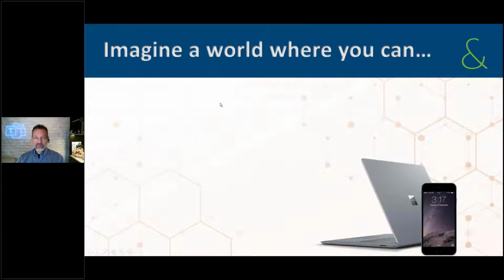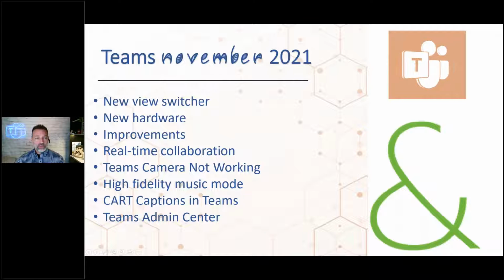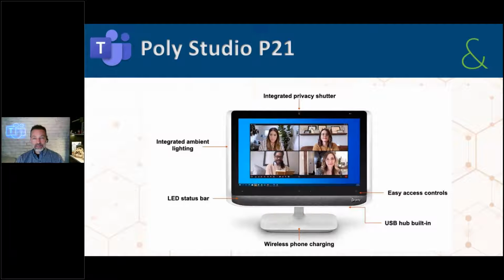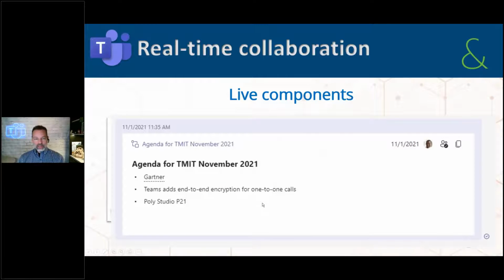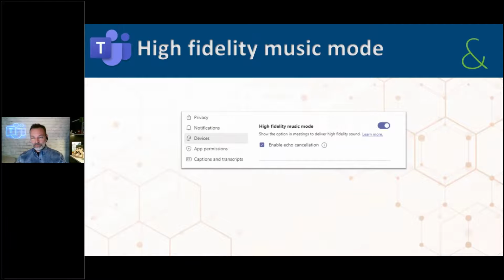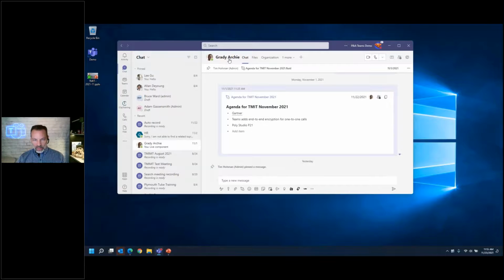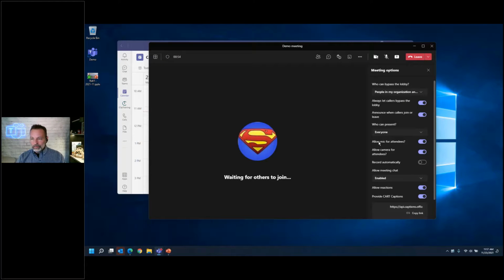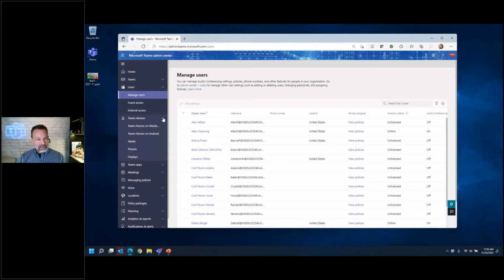Nov TMIT 2021 (Full)